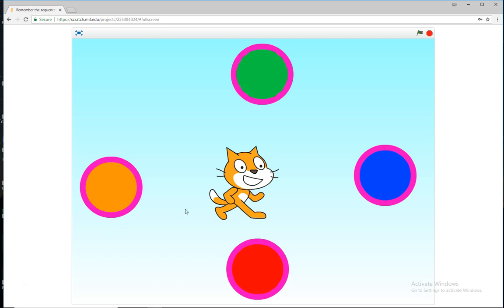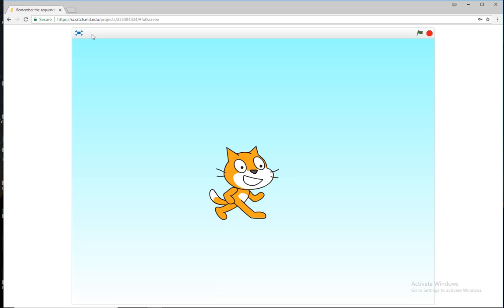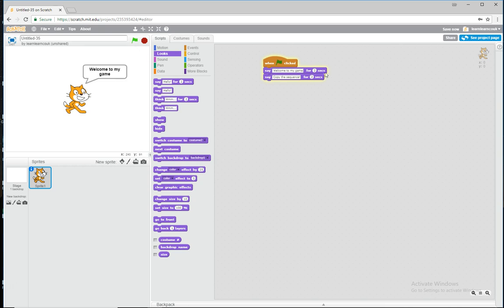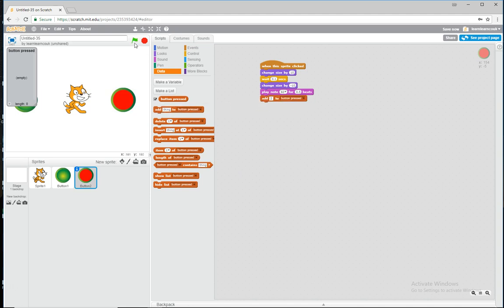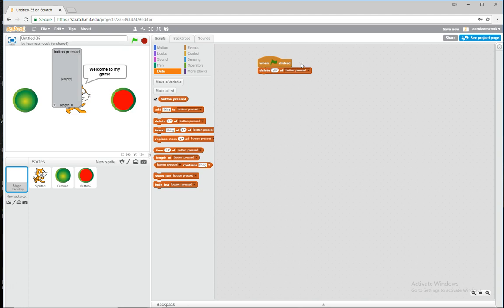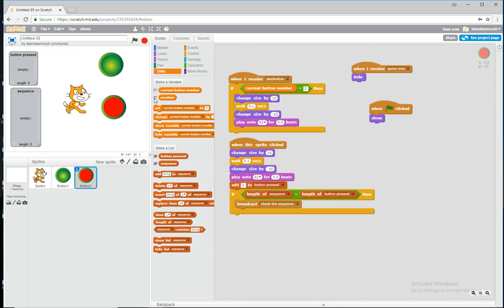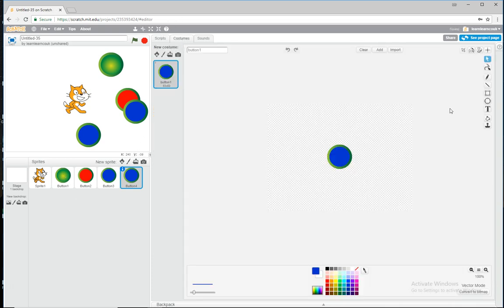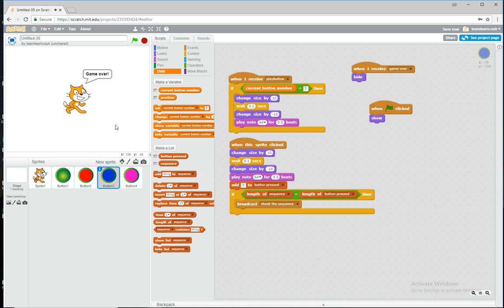Scratch Tutorial - Memorise the Sequence Game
A simple tutorial on how to create a memory game using Scratch where you have to watch and memorise an every increasing sequence   of button presses. Easy to code and play!